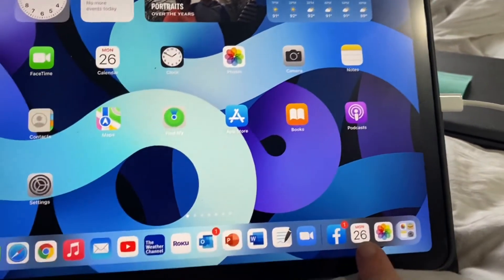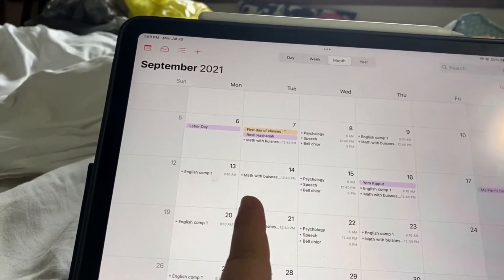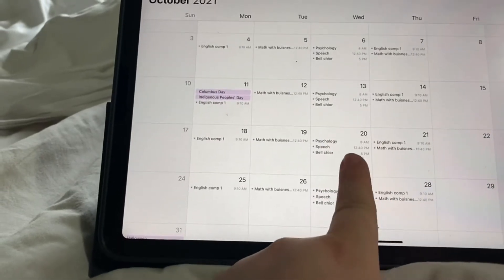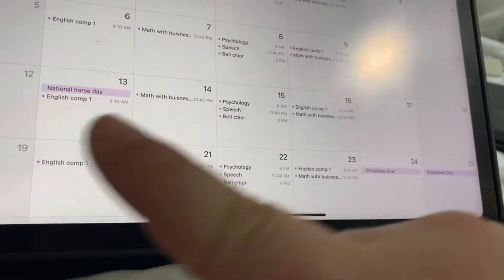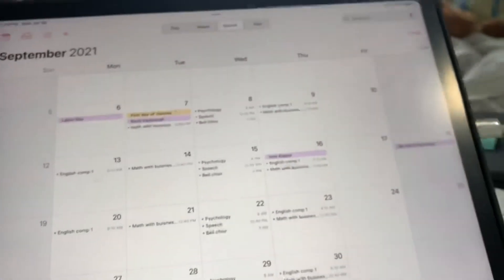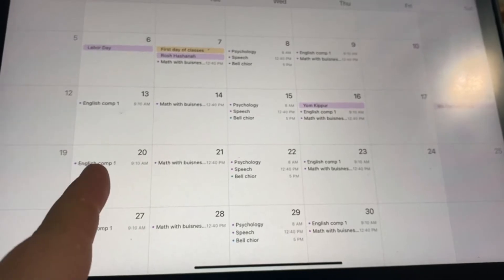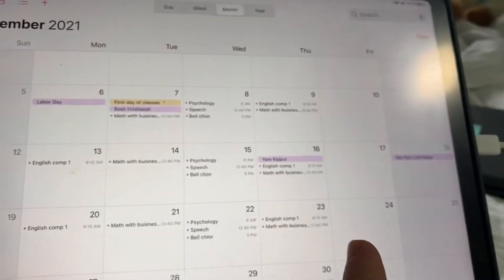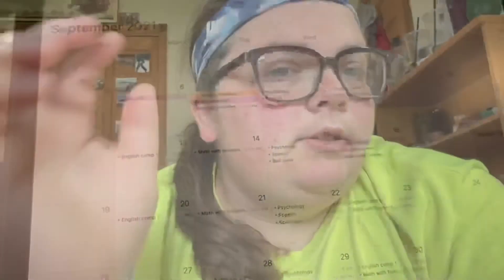Planning your day- back to school video number 2